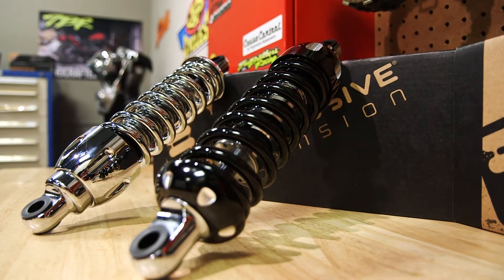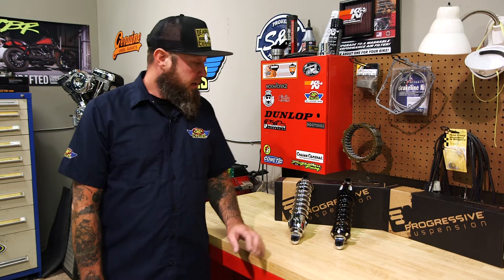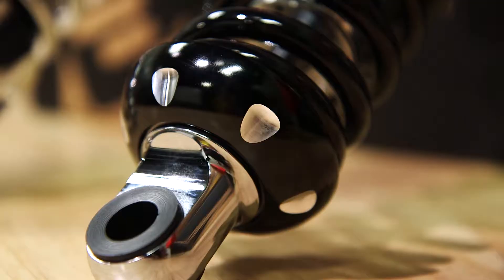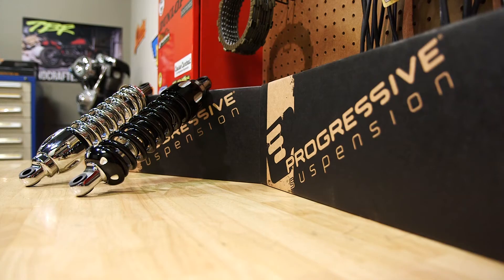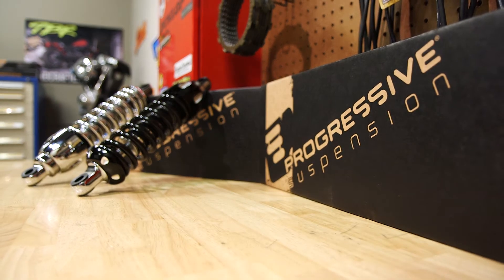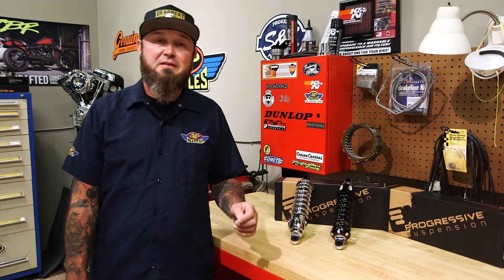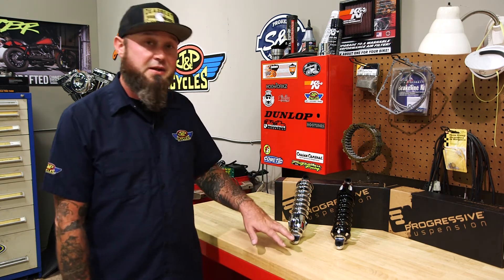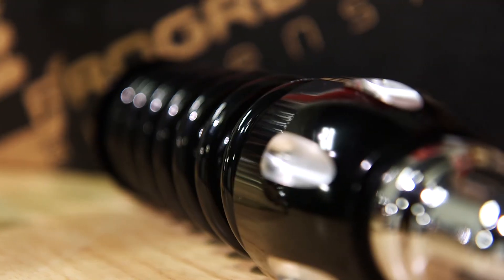Progressive 430 Series Shocks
• Features high pressure gas monotube construction for best damping performance
• Gas and oil separated with divider piston for fade-free performance
• Deflective disk valves for quick consistent damping
• Tool-less preload adjustments
• Can be mounted with preload adjuster at the top or bottom
• ‘Nitro-Steel’ piston shaft for durability
• Polyurethane bushings for quick response
• Black anodized with black springs